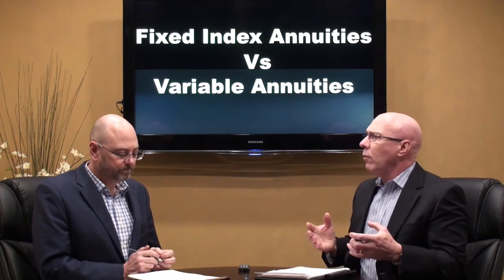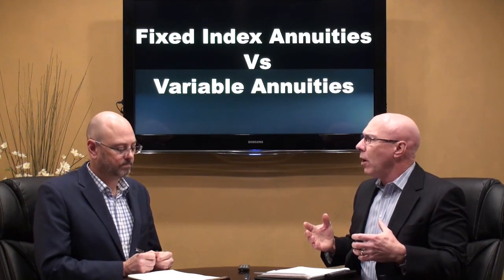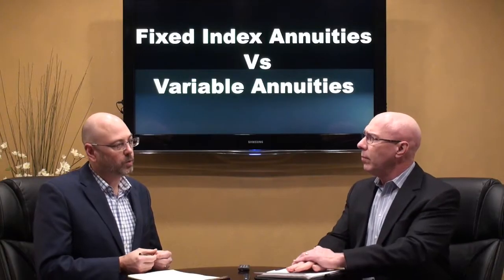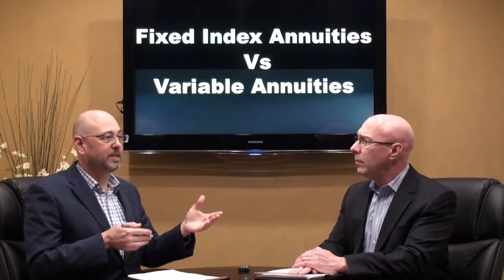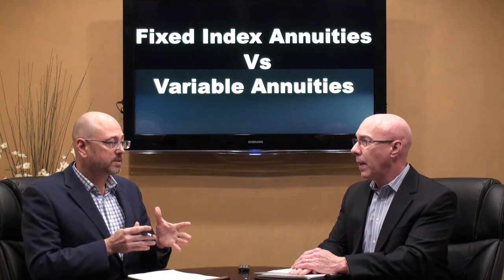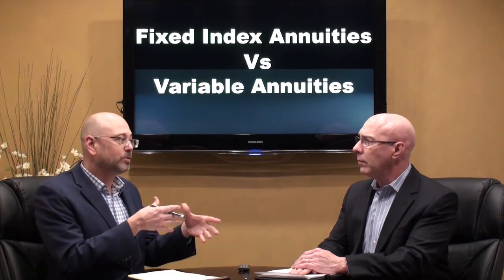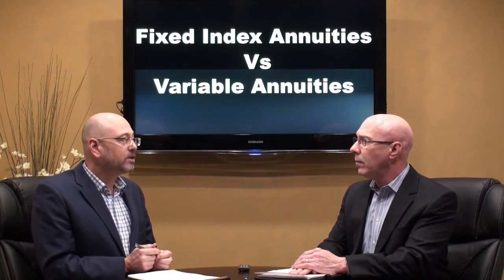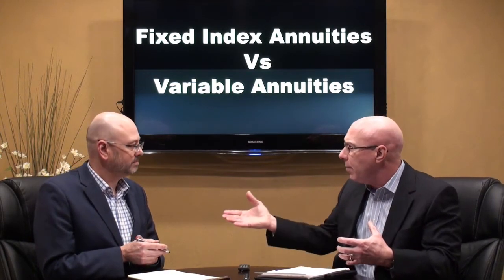Fixed Index Annuities vs Variable Annuities